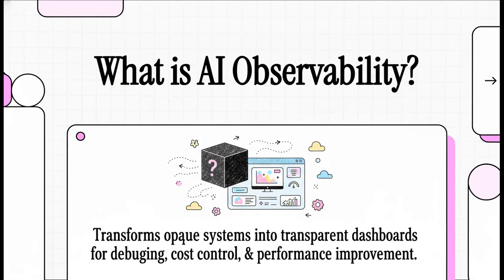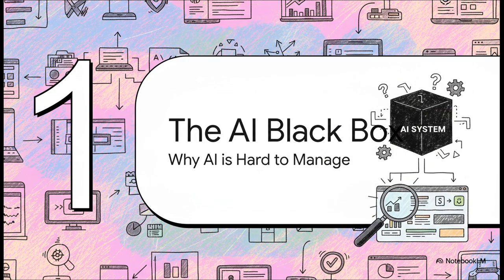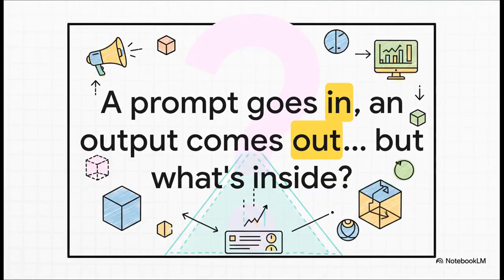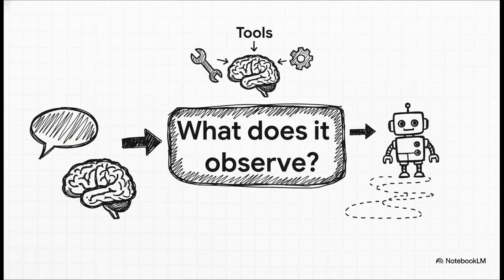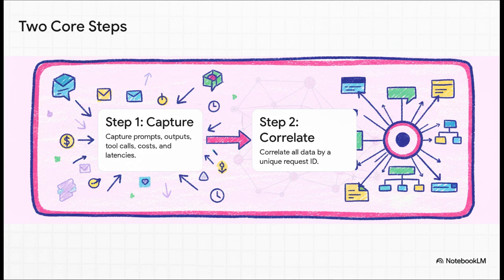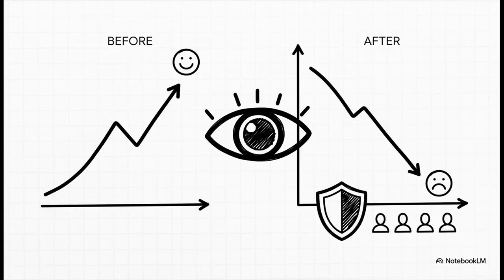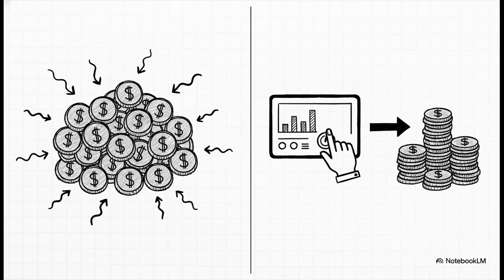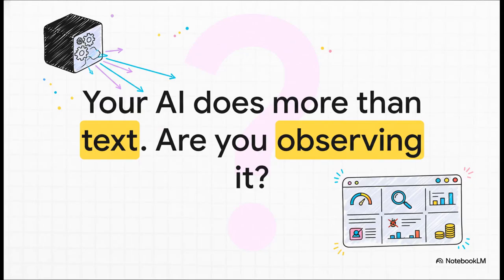What is AI Observability